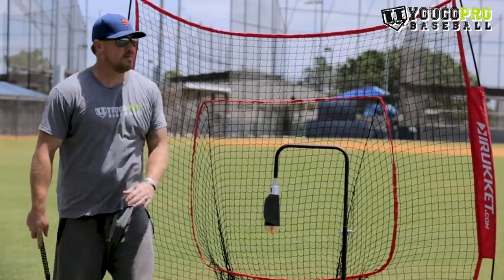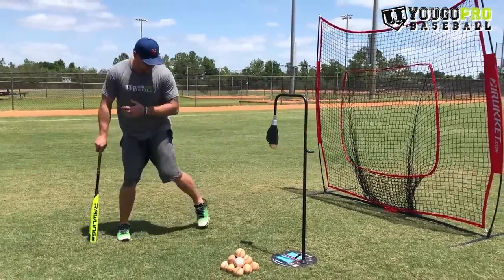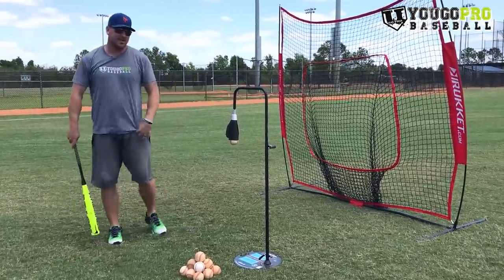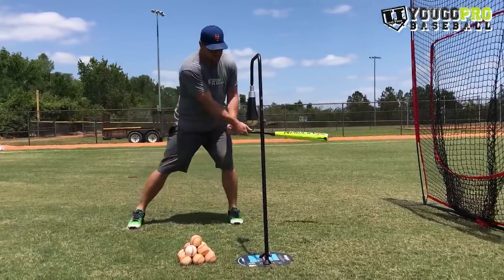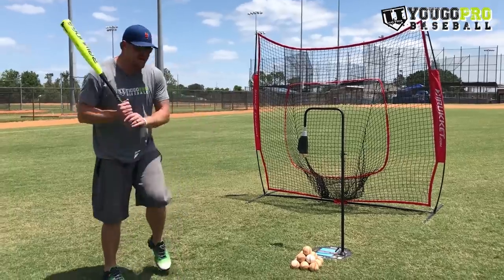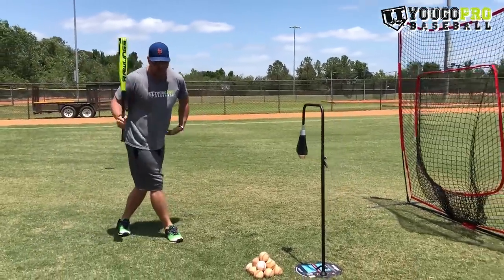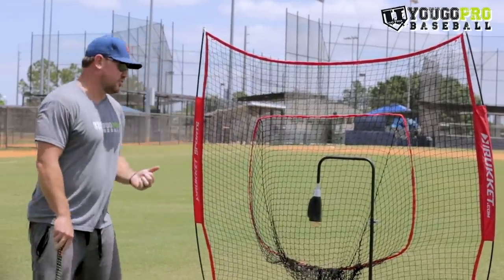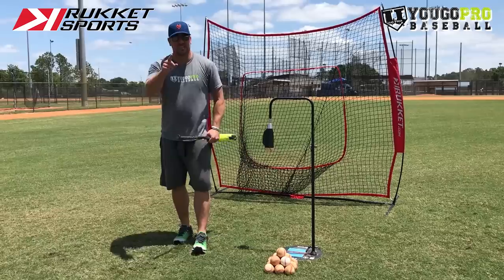3 Baseball Hitting Drills That Are GUARANTEED To Maximize Hip Rotation! (POWERFUL)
In this video I share with you 3 baseball hitting drills that will help you be a better hitter and use more of your hips in your swing.  A lot of young hitters lack hip rotation in their swing and just use their lower half inefficiently.  These 3 hitting drills will really help with promoting better hip rotation and better use of the lower half in general.  The first of the 3 baseball hitting drills is what I call the Bryce Harper Drill.  Some coaches call it the Donkey Kick Hitting Drill.  All you want to do for this hitting drill is to show the bottom of your foot to the pitcher.  This is really going to make you start with your hips closed and you are really going to have to focus on opening them quickly to get a good swing.  Bryce Harper does a great job with his hip rotation so mimicking him might not be a bad idea.  The  second of the 3 baseball hitting drills is what I call Skater Swings.  The Skater Swings Hitting Drill is just when you hop side to side keeping your weight inside of your knees to promote good linear energy and then try to time your upper body with your lower body and take a good swing.  This is a great hitting drill because it not only focuses on the linear aspect of the swing but also the hip rotation as you go from linear to rotational and hitting against the front leg.  The third of the 3 baseball hitting drills is called The Happy Gilmore Hitting Drill.  In this hitting drill we just do like Happy Gilmore does when hitting a golf ball.  We are going to make sure to step behind and not in front so that our hips are closed when we start our swing.  We really have to focus on not getting over our front leg on this one.  If we do it correctly and hit against our front leg, that will help our hips come around and we'll feel alot of energy through the baseball.  Try these 3 baseball hitting drills and let me know which one is your favorite in the comment section down below!